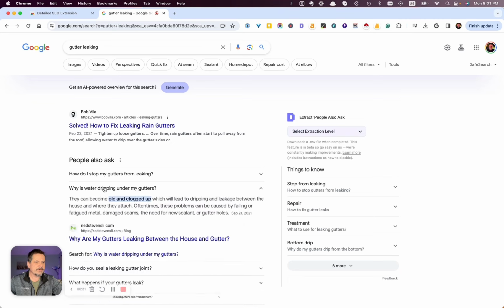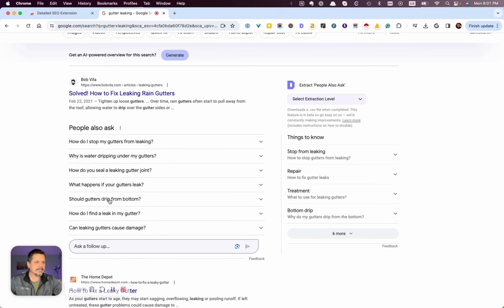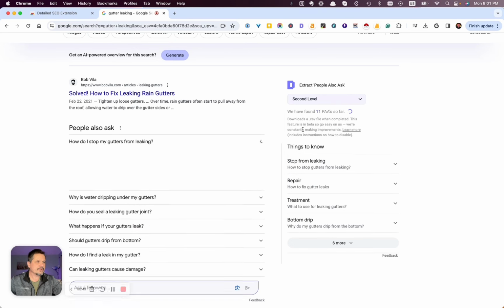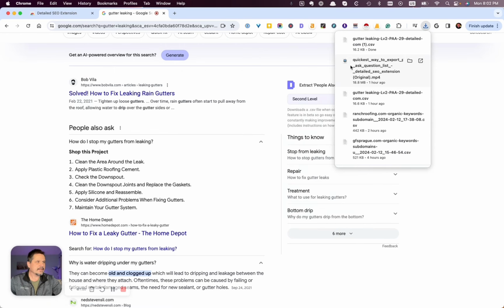How to Quickly Extract "People Also Ask" Questions with SEO Extension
Discover the fastest way to download and extract "People Also Ask" questions from Google using a detailed SEO extension for Chrome. This step-by-step tutorial covers everything from installation to extracting questions into a CSV file, perfect for SEO research and content planning.

Just do a search for Detailed SEO Extension

Video Content:
- Introduction to the SEO extension for Chrome and its benefits for SEO research.
- Step-by-step guide on installing the extension and navigating its features.
- How to use the extension to extract "People Also Ask" questions by selecting different extraction levels.
- Demonstration of extracting questions and the expected time frame for each level, with a focus on the second level for a quick and efficient extraction.
- Preview of the CSV file output, showcasing the extracted questions and the corresponding answers from Google.
- Tips for maximizing the use of extracted data for content creation and SEO optimization.